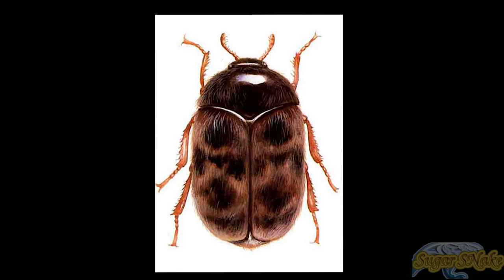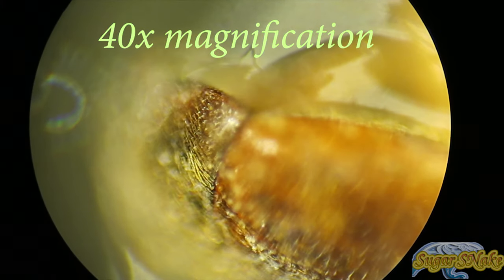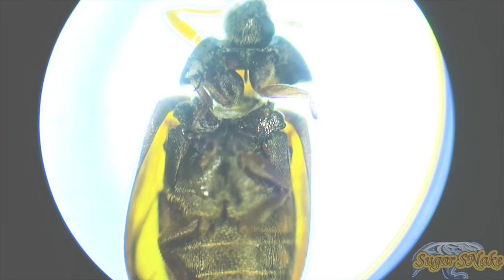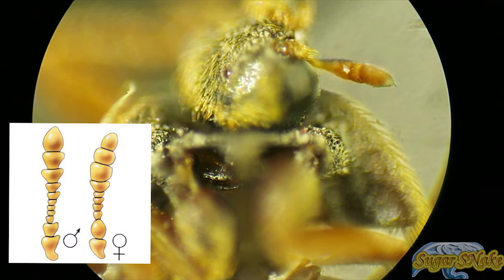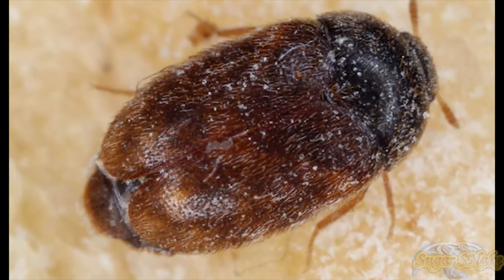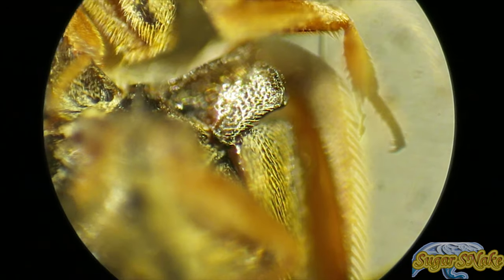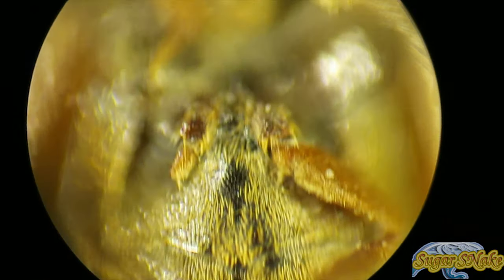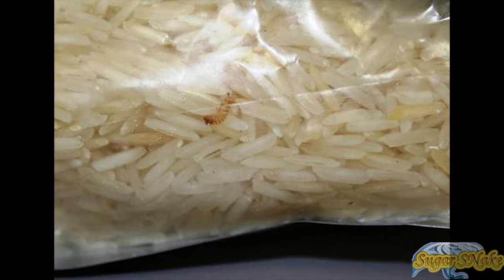Khapra beetle under the microscope: structure and harm to humans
The biscuit beetle (Trogoderma granarium), also called cabinet beetle which originated in South Asia, is one of the world's most destructive pests of grain products and seeds. It is considered one of the 100 worst invasive species in the world.
We look under a microscope how the beetle looks, we learn what the beetle eats, what harm people do and how to deal with the caper beetle.